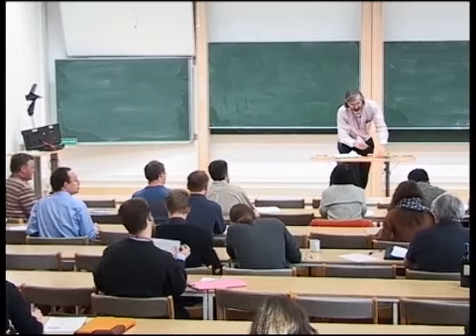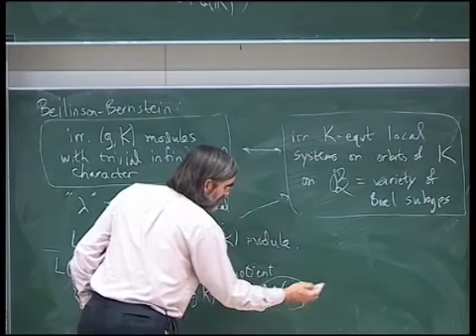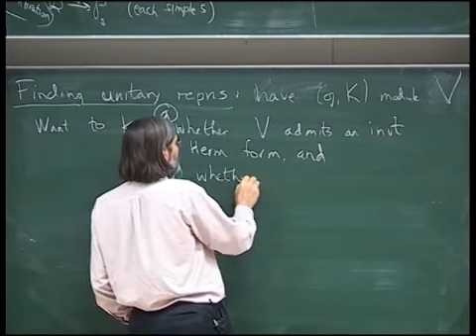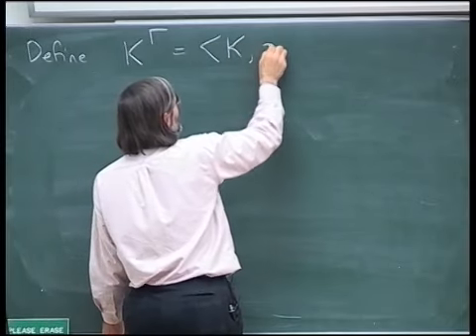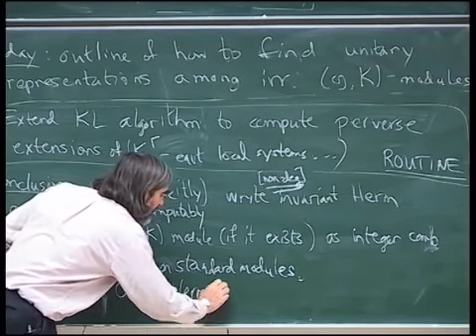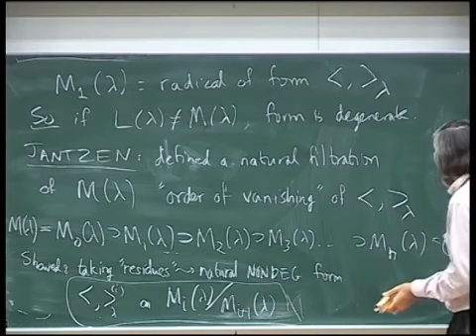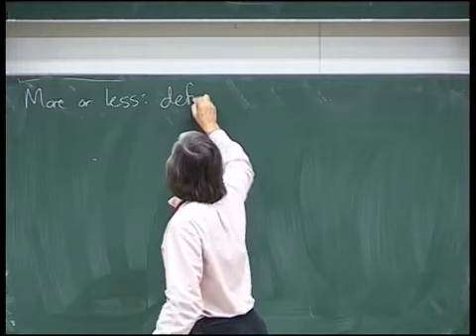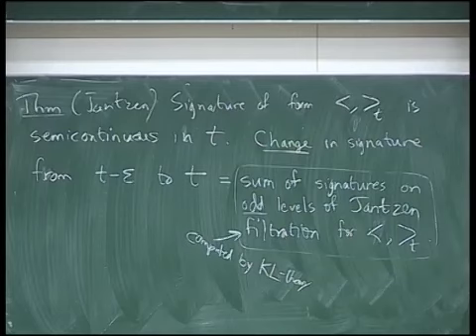Prof. David Vogan | Schubert varieties and representations of real reductive groups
Title: Schubert varieties and representations of real reductive groups
Speaker: Professor David Vogan (Massachusetts Institute of Technology)
Date: 23rd Jan 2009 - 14:00 to 15:00